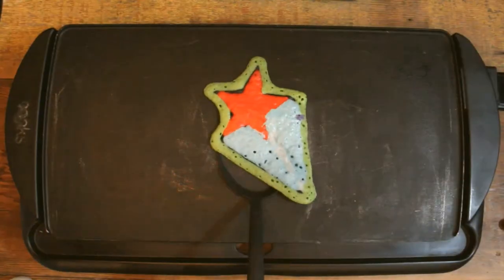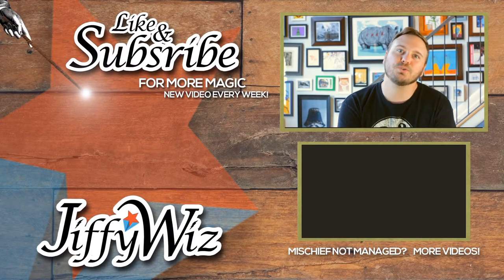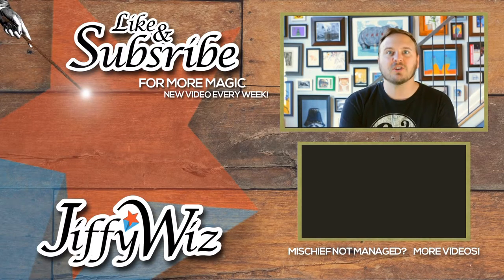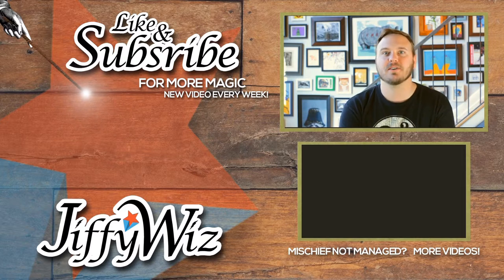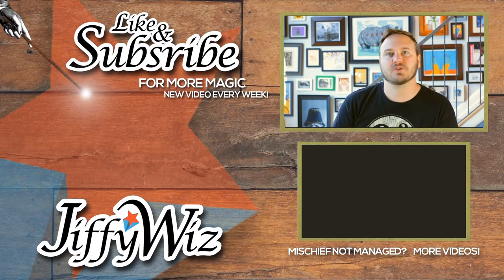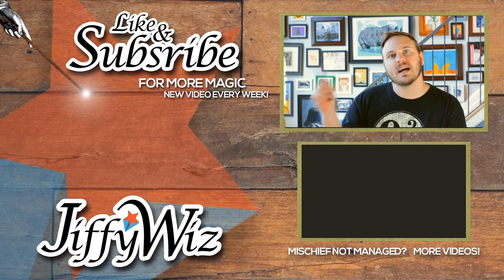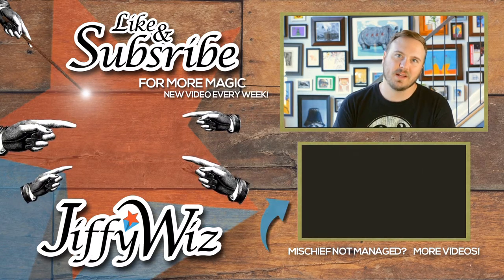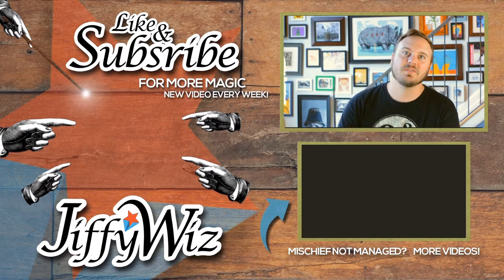Harry Potter Pancake Art: Buckbeak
Harry Potter Pancake Art with Buckbeak the HIppogriff.  What should I make next?

ABOUT THIS CHANNEL:
Do you like Harry Potter?  Of course you do.  With JiffyWiz, you're a Wizard!  We make magic with Harry Potter DIY: prop replicas, unboxing HP loot, Etsy store art and replicas, SFX video magic, and Wizarding World news.

Witch, Wizard, Muggle, NoMaj, Squib:  everyone is welcome!  Is your magic… meh?  Does your cauldron cackle at your potions?  Don't be duped by the false promise of Kwikspell; our course is guaranteed to make you a DIY wizard.  JiffyWiz: We Make Magic.

ETSY STORE:
Sometimes I make Harry Potter inspired replicas or art, for sale at my Etsy store

VIDEO GEAR:

Camera:
I use:  Canon Rebel T3i.  May not be available much anymore.
I recommend (good entry level DSLR camera): Canon T6i

For those who want to upgrade: Canon EOS 80d is my pick (note, I have never used this camera, but would love it!)

Lens:
For most shots, I use a Yongnuo YN50mm F1.8 to get that blurry background look.  The rest was the standard Canon 18-55mm that comes with camera.

Sound:
Audio Recorder-  I use a separate handheld audio recording device and sometimes a lavalier microphone:
Movo Zoom H1n
JK Lavalier Mic

Lights:
Grey Card
LimoStudio Light Kit

Software:
Adobe CS5 suite

HARRY POTTER, characters, names, and related indicia are trademarks of and (C) Warner Bros.